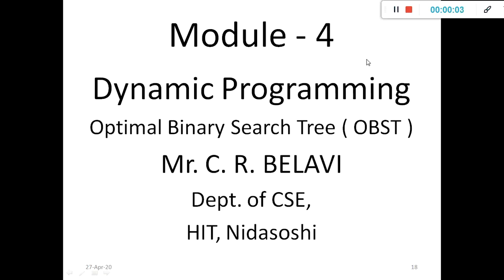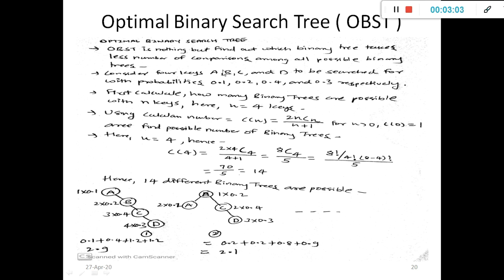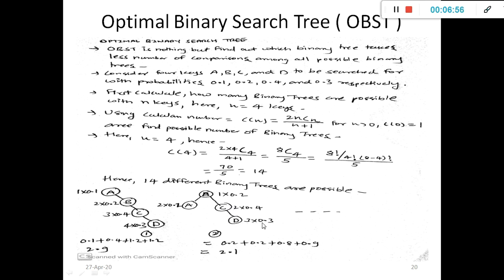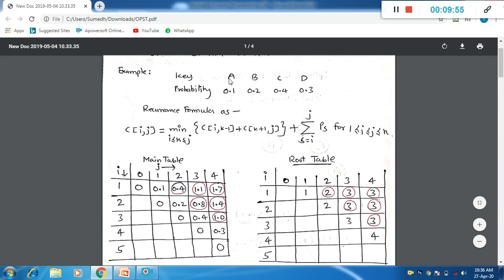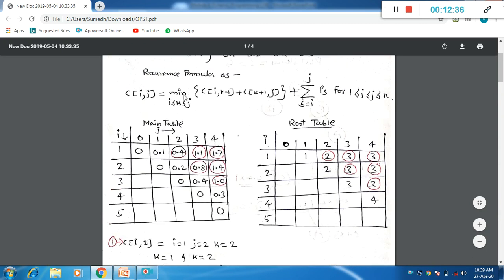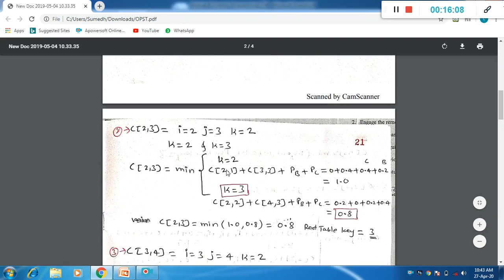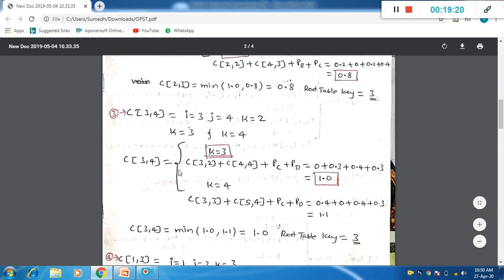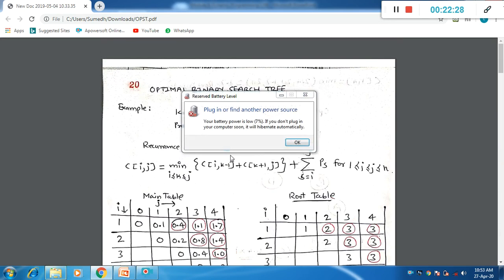DYNAMIC PROGRAMMING OPTIMAL BINARY SEARCH TREE